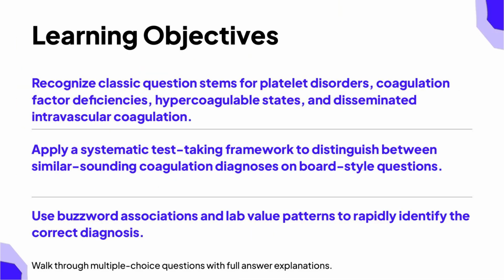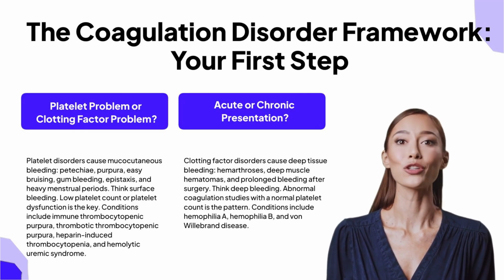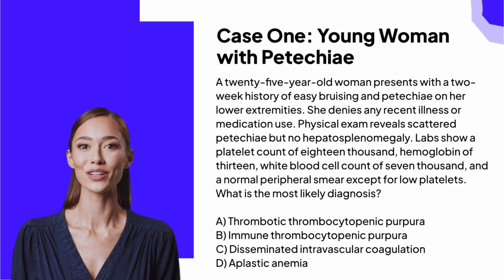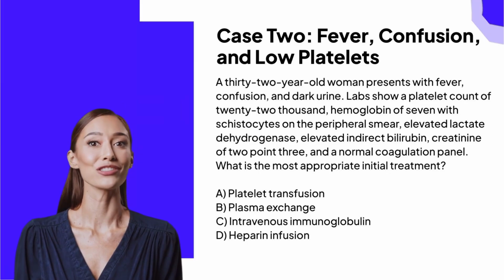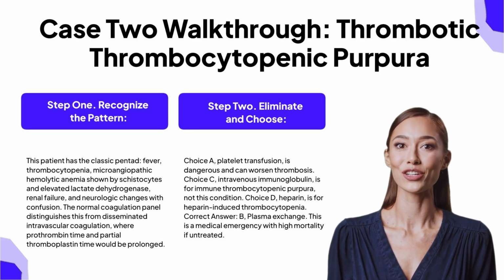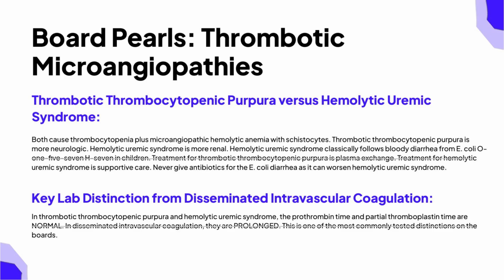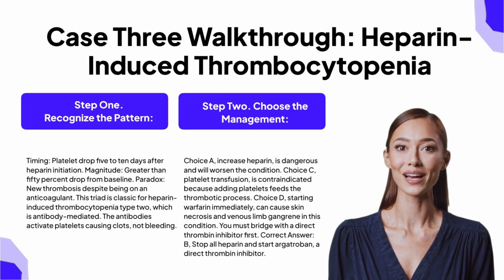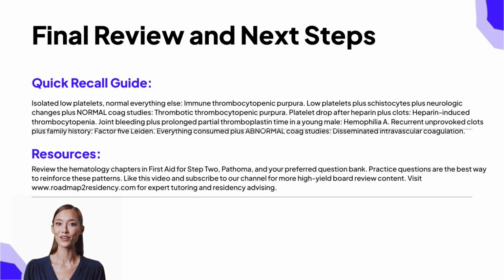Coagulation Disorders for Step 2 CK: High-Yield Platelets & Clotting Algorithm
Confused by the difference between TTP and DIC? Not sure when to order a mixing study vs. a factor assay? This Step 2 CK tutoring session breaks down the high-yield Coagulation Disorders you need to know for the USMLE.
We focus on the clinical "buzzwords," the diagnostic algorithms, and the management steps that the boards love to test.

Key Topics Covered:

Platelet Disorders: Master the "Low Platelet" differential—ITP (diagnosis of exclusion), TTP (the FAT RN pentad), and HIT (the 4T score and timing).

Coagulation Factor Deficiencies: How to use PT and PTT to differentiate Hemophilia, von Willebrand Disease (vWD), and Vitamin K Deficiency.

Hypercoagulable States: When to screen for Factor V Leiden, Protein C/S deficiency, and Antiphospholipid Syndrome.

DIC (Disseminated Intravascular Coagulation): Recognizing the "bleeding from IV sites" clinical picture and the specific lab findings